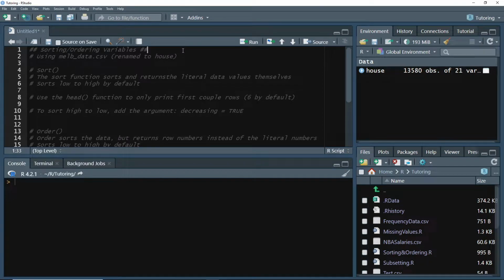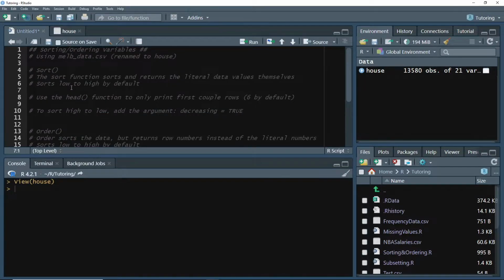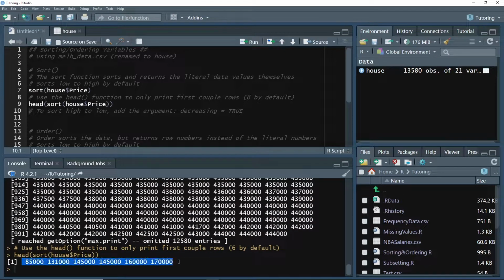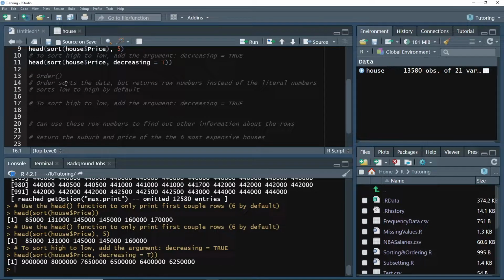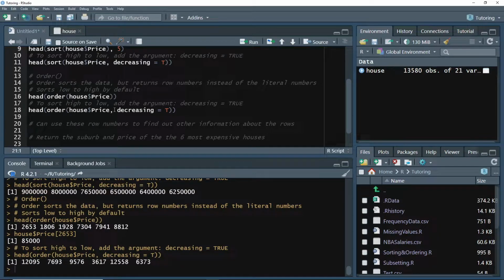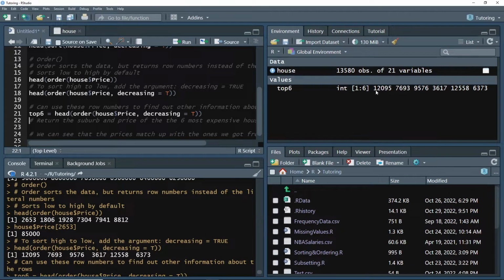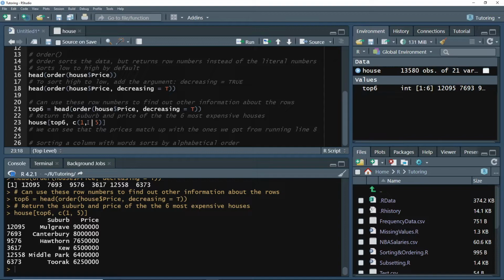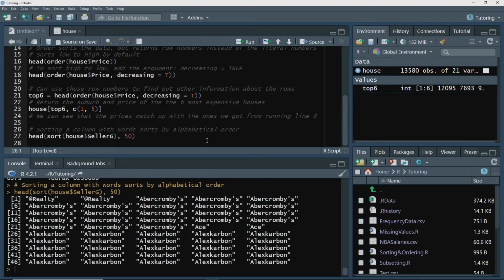Sorting/Ordering Data in R (Lesson 2-2)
In this video, we learn how to sort and order data in R.

These videos are built around the Business Stats II (STAT-351) class at Kansas State University.

0:00 - Intro
0:51 - Explaining sort()
3:58 - Explaining order()
5:29 - Using order() to find other information
8:36 - Sorting by alphabetical order
9:30 - Closing Comments